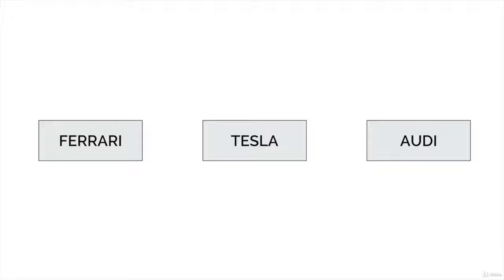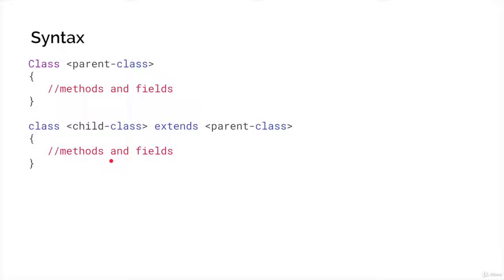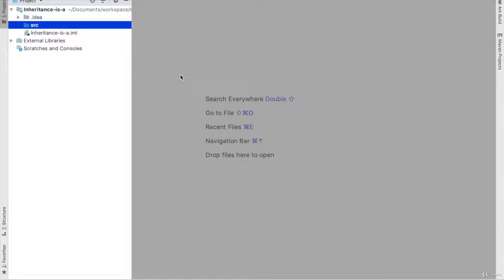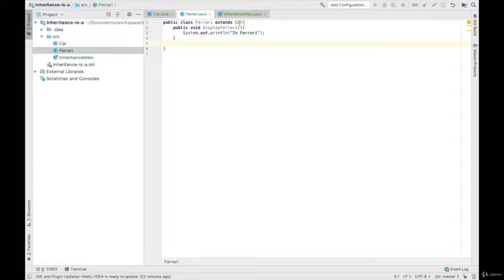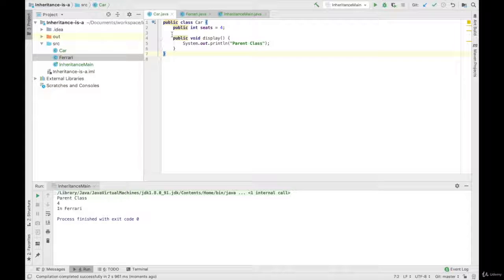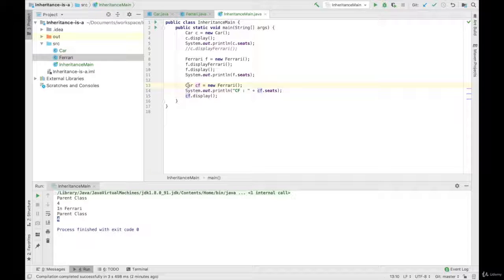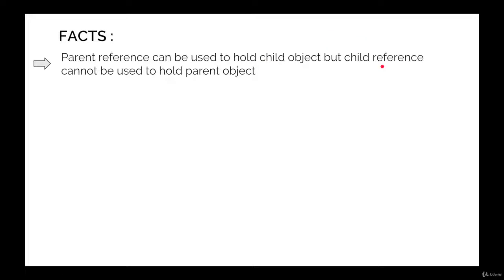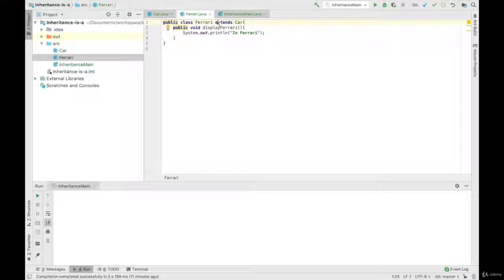What Is Inheritance - Conceptual Overview